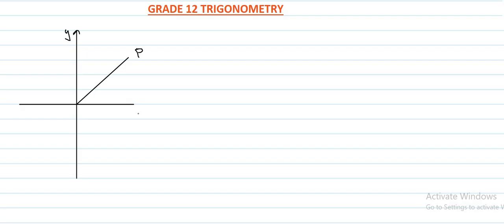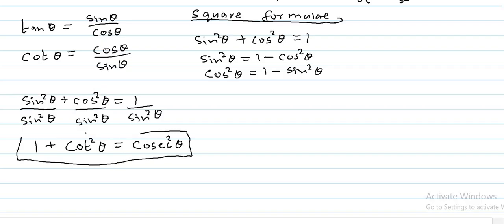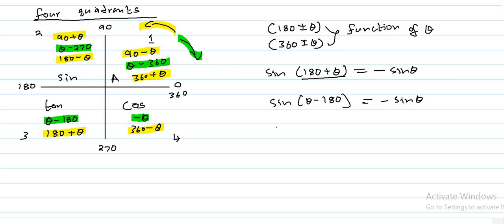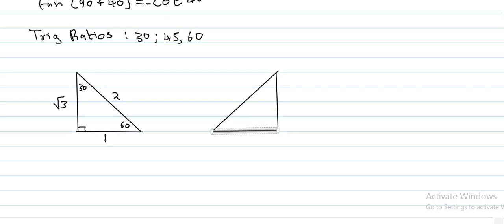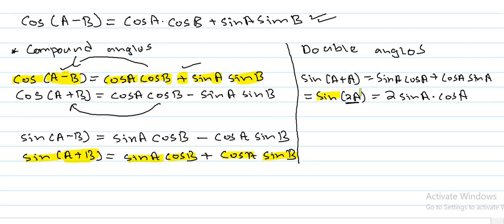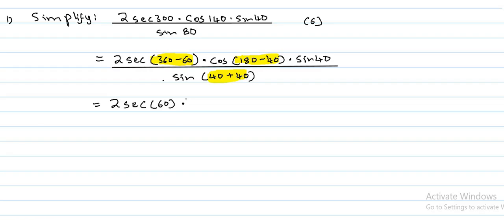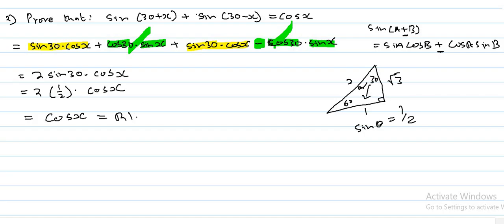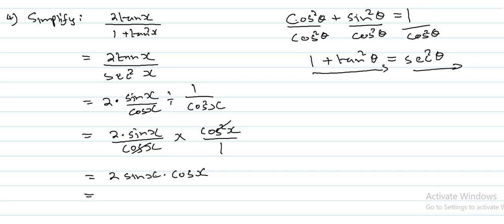GRADE 12 TRIG NO 1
Basic introduction to trigonometry. Learn More with Codeswitching2020.